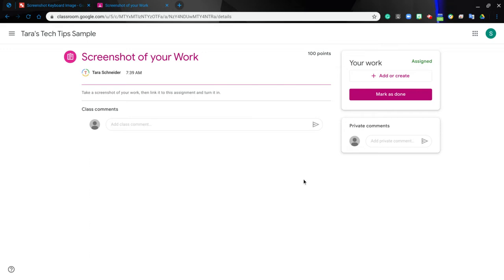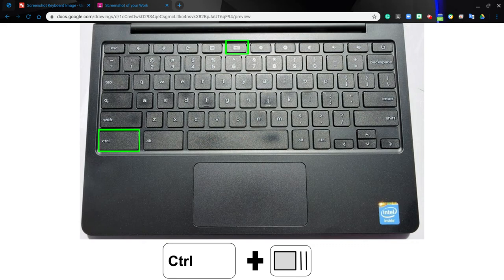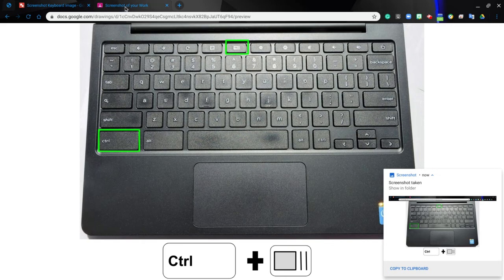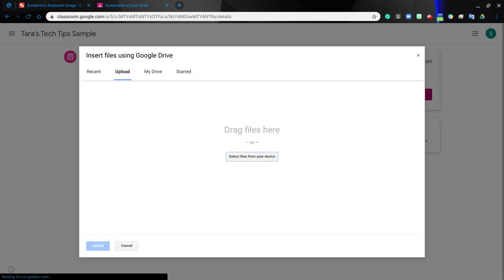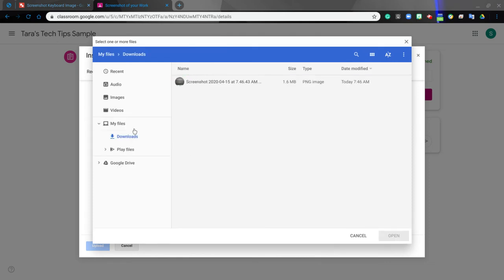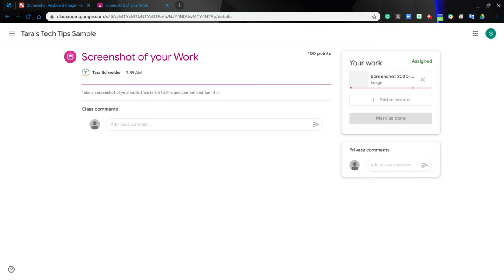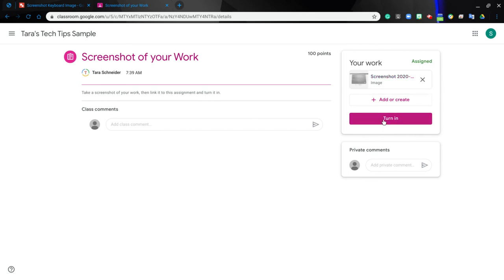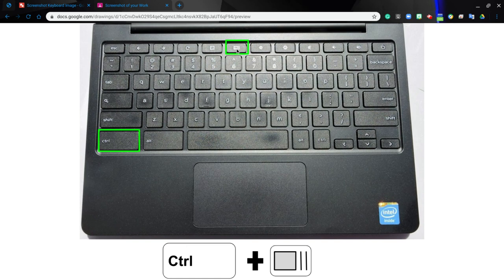Take a Screenshot and turn into Google Classroom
The video will show you how to take a screenshot on your Chromebook and then link you screenshot to a Google Classroom assignment.